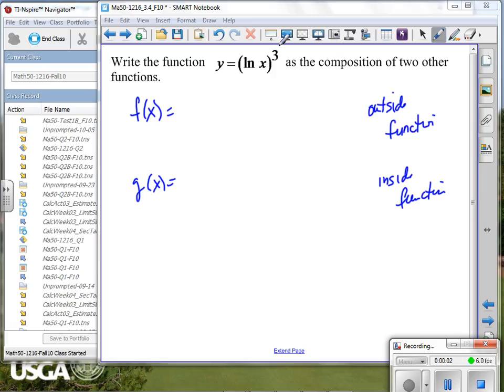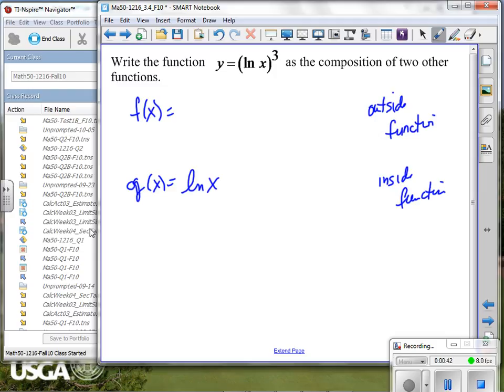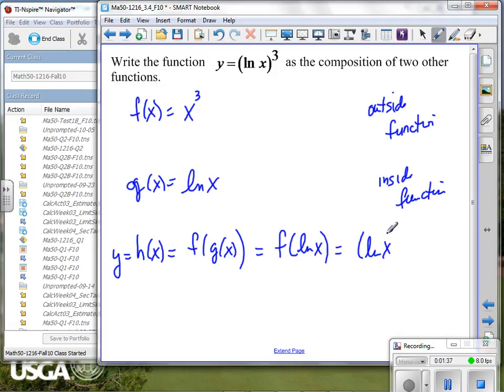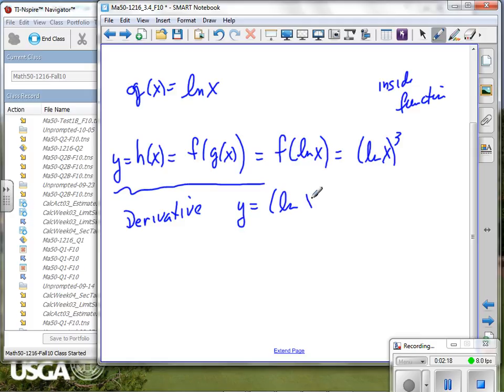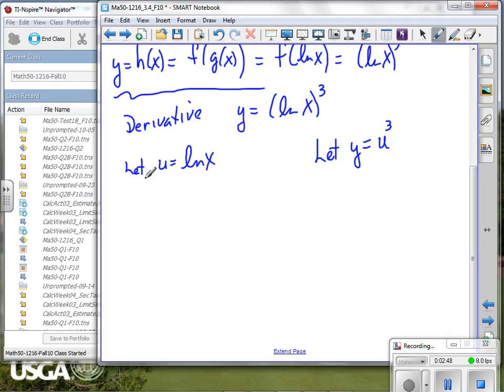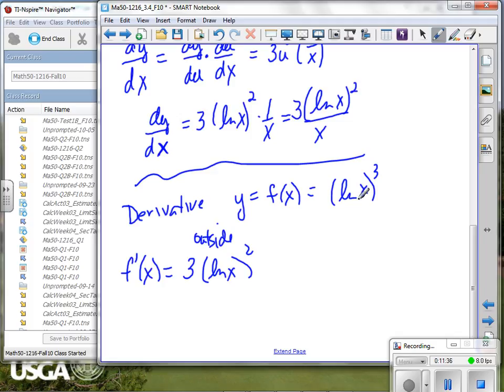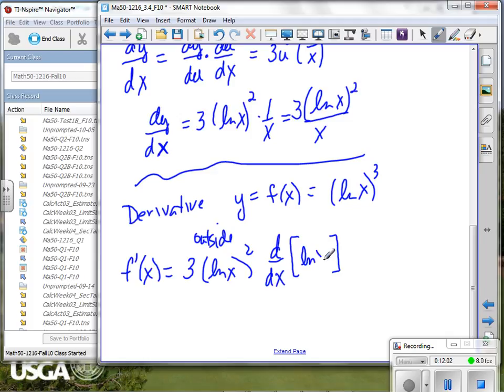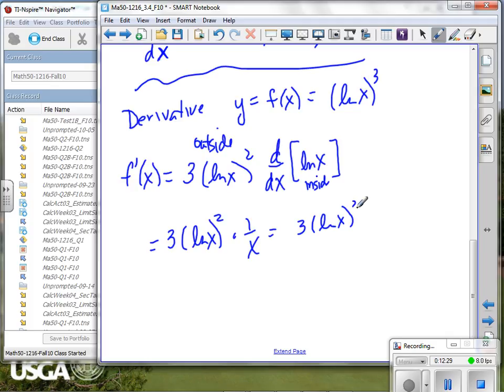Math50 Sec3 4 for Tuesday 10 12B